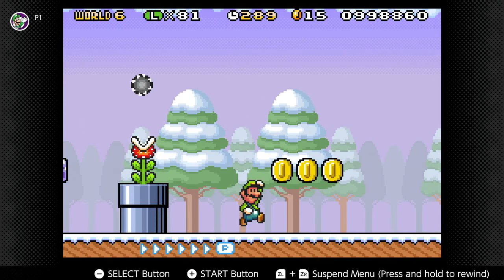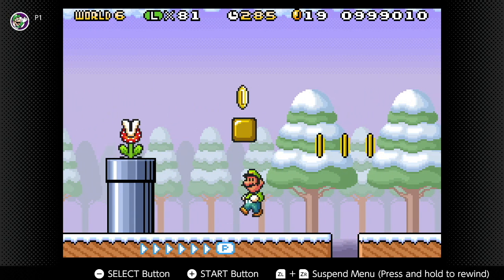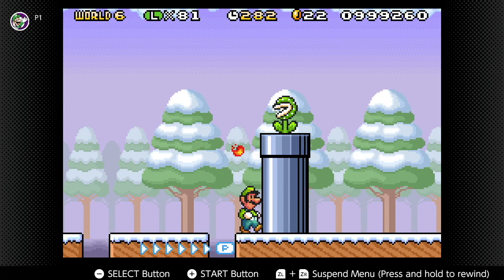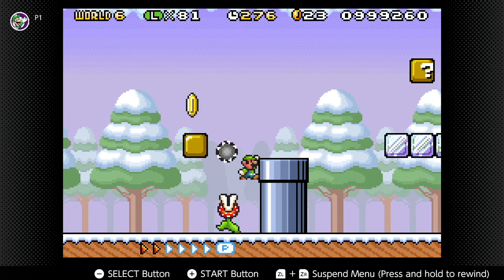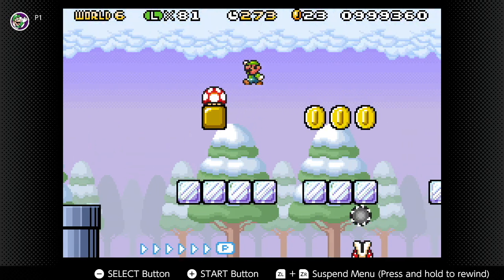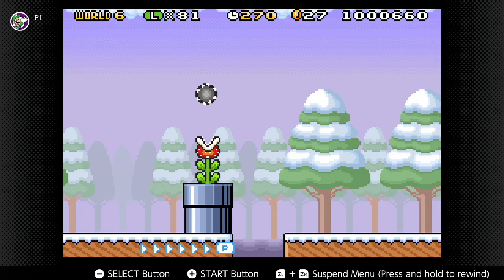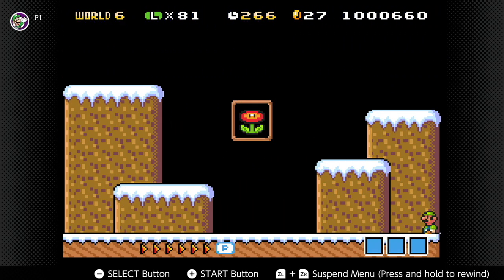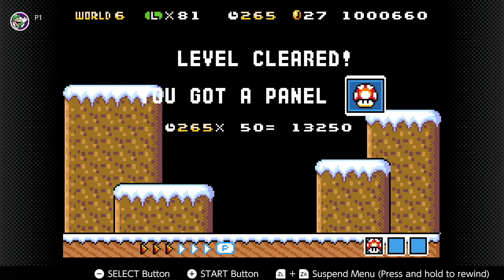World 6-1 Super Mario Advance 4: Super Mario Bros. 3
WAHOO! Super Mario Advance 4: Super Mario Bros. 3 is a RETRO side scrolling platform game MASTERPIECE! One of the Greatest games of all time! Playing the GBA Gameboy Advance version on the Nintendo Switch! Originally on the NES & then SNES! Playing as Luigi OBVIOUSLY! lol Gotta save the day AGAIN and Mushroom World Kingdom and Princess Peach Toadstool from the SCARY King BOWSER Koopa and the Koopalings! Nothing can stop us! Goomba, Koopa Troopa, Piranha Plants, Bullet Bill, Boo and MORE will try but NOTHING will stand in our way! lol
World 1: Grass Land
World 2: Desert Land
World 3: Water Land
World 4: Giant Land
World 5: Sky Land
World 6: Ice Land
World 7: Pipe Land
World 8: Dark Land